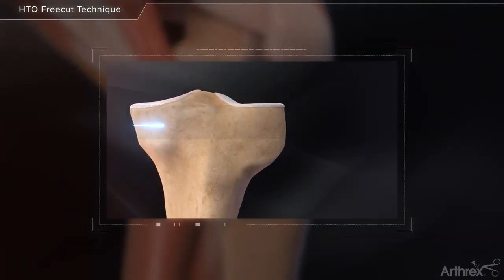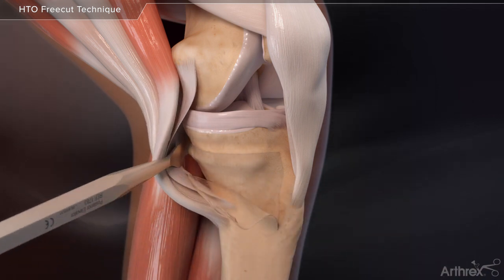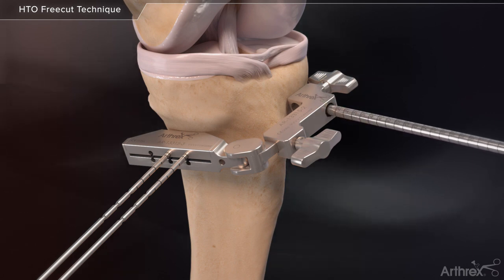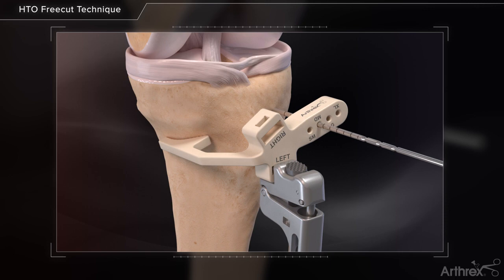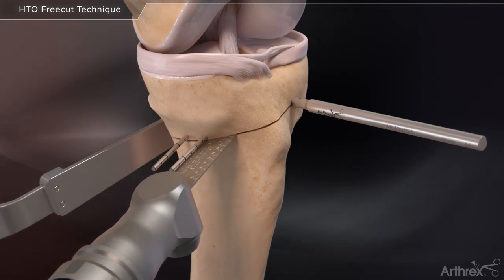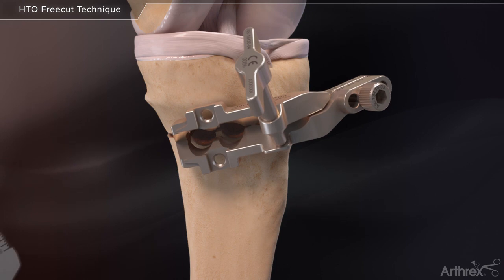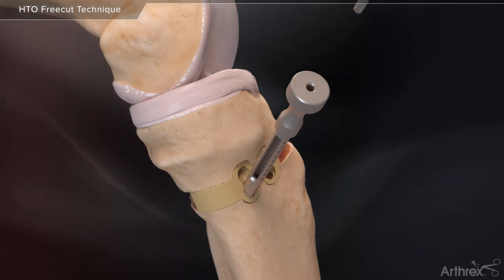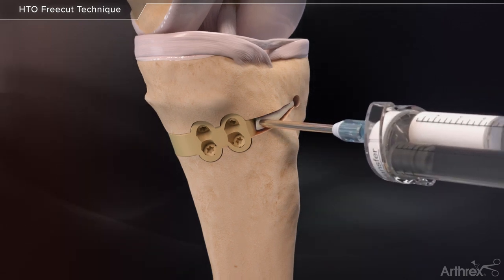Osteotomia genunchiului - Tehnica HTO | CENTROKINETIC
Osteotomia la nivelul genunchiului este o tehnică chirurgicală ce constă în tăierea oaselor pentru a corecta alinierea genunchiului și pentru a îmbunătăți funcția acestuia cu scopul de a reduce durerile existente la acest nivel.